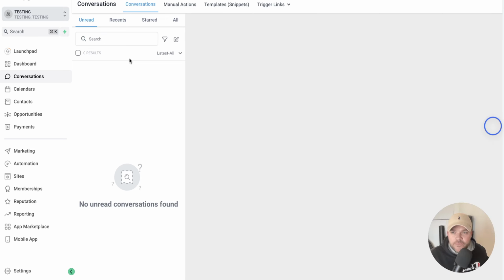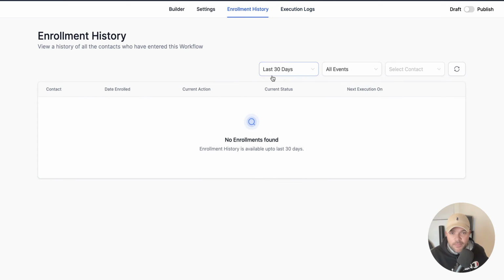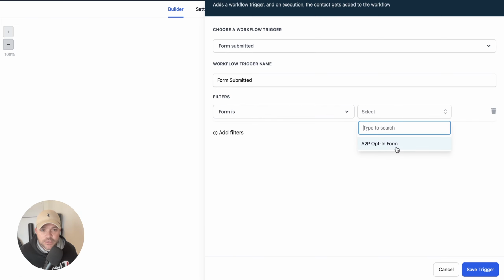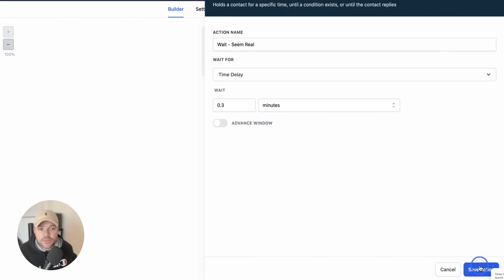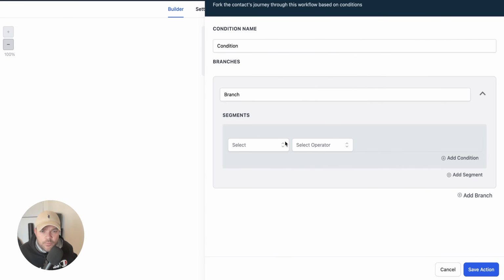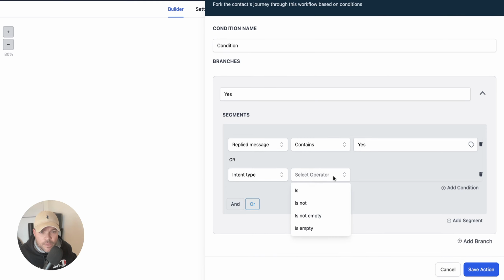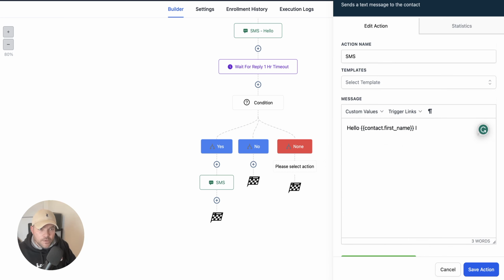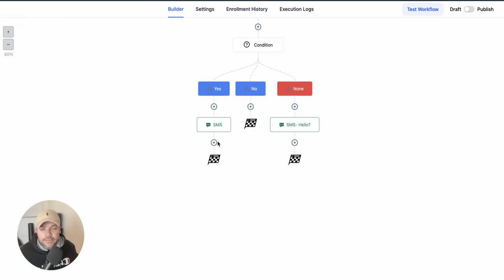How I Use GoHighLevel Workflows (Quick Tutorial and Walkthrough)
Welcome to our GoHighLevel Workflows Quick Tutorial and Walkthrough! This video is crafted as your swift and efficient guide to mastering the essentials of GoHighLevel. Perfect for those who need to get up to speed quickly, this tutorial cuts straight to the chase, delivering key insights and streamlined strategies for using GoHighLevel effectively. Whether you're short on time or prefer a faster learning curve, this walkthrough is designed to provide a concise yet comprehensive understanding of GoHighLevel's core features. Dive in to accelerate your journey towards becoming a proficient GoHighLevel user, and start leveraging its powerful tools to boost your marketing effectiveness today!